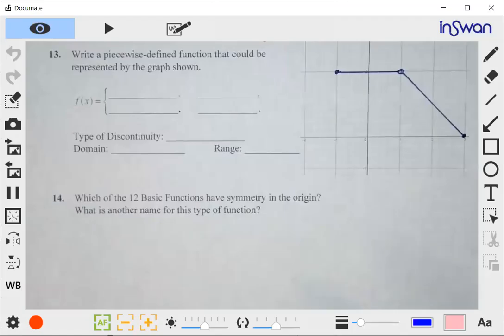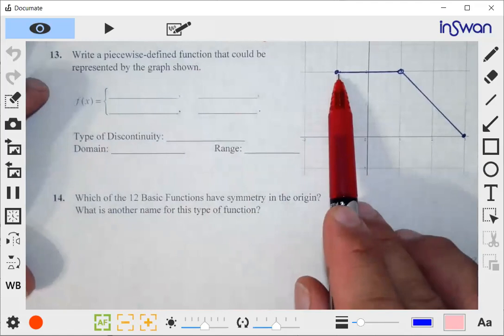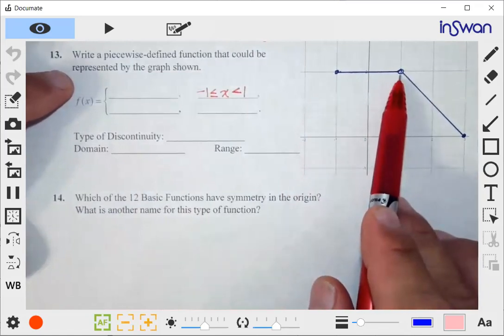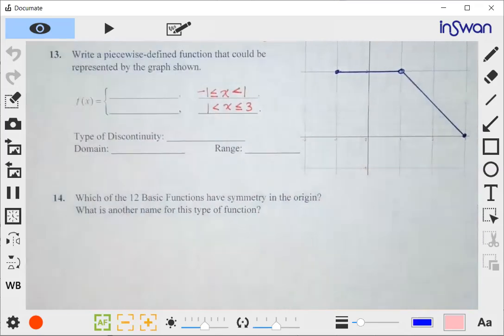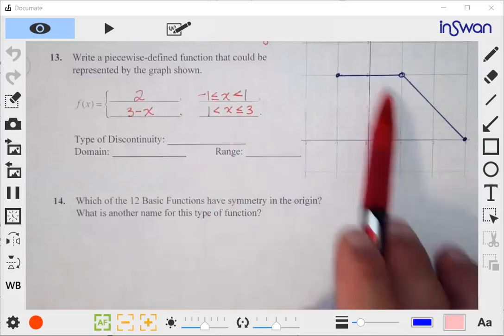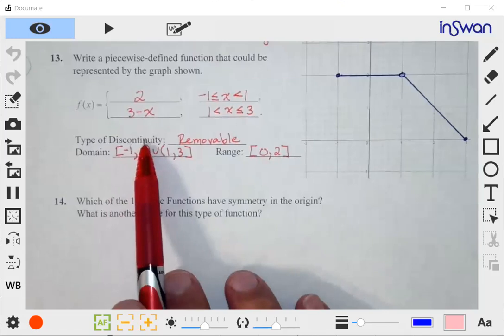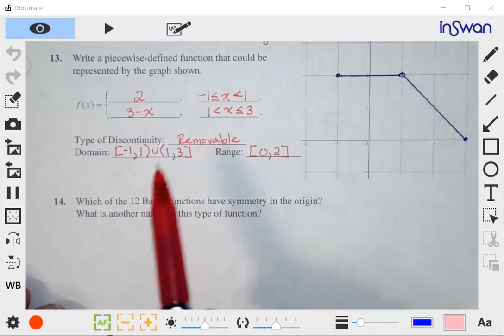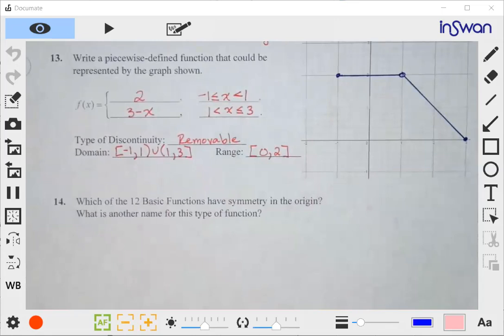Piecewise Graph to Determine Function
Given a graph, determine the piece-wise defined function